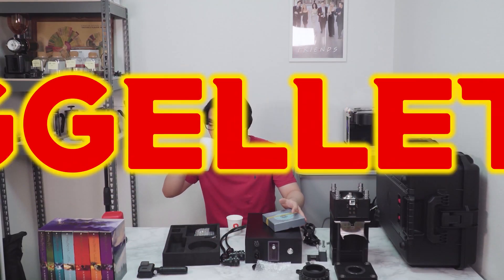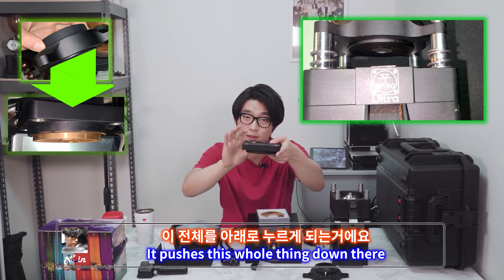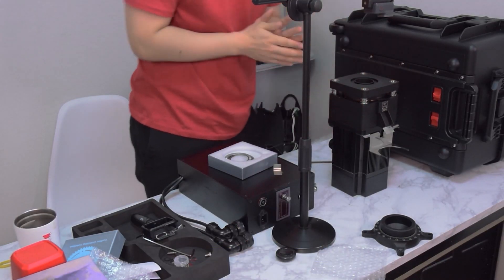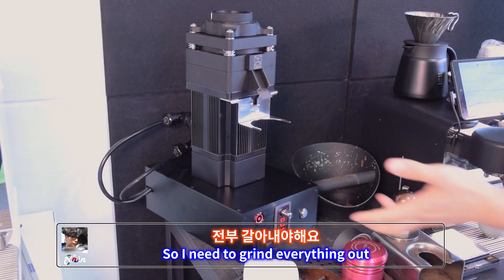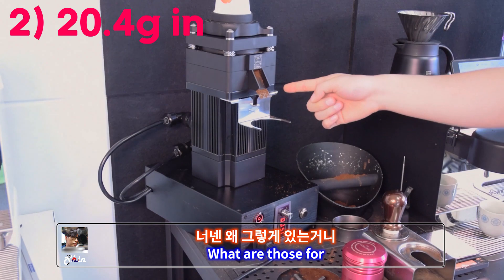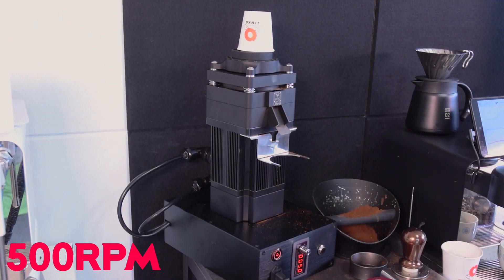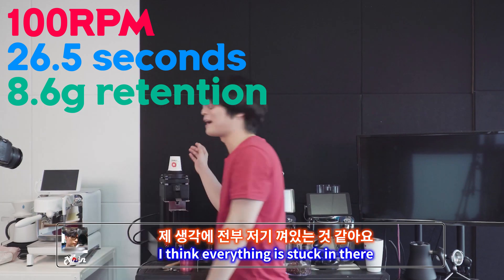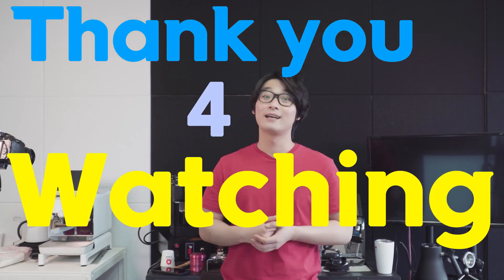I'm not an Ultra Virgin anymore. Not very well at first but getting used to this. RPM test. Reverse.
2nd Episode of Ultra Grinder Unboxing.
There's only beginner's mistake. No Luck lah

0:00 Explaining the Rest of the Parts
02:28 Burrs in
5:12 First Run
6:45 Retention test
08:12 RPM test

◎ Coffee setup
● Espresso machine
- DE1PRO
- DE1XXL
- DE1XL
● Grinder
- Niche Zero
- Mahlkönig Tanzania
- Ultra Grinder
- Compak k8
● Pourover drippers
- Hario V60 (Metal, Copper, Ceramic, Glass, Plastic)
- Kalita wave (Matal, Glass, Ceramic)
- Bluebottle (Ceramic)
- Kalita (Plastic)
- KONO (Plastic)
- Melita (Plastic)
- Holzklotz (Cermaic)
- Aeropress
- Deltapress
● Kettle
- Fellow EKG
- Tefal Loft
- Hario Buono
● Accessories
- All Decent Products
Tamper V4, Cradle, Funnel, Knock box, Thermometer, Jugs(350ml, 600ml), Puck rake, Skale, Simple Scale
- Brewista